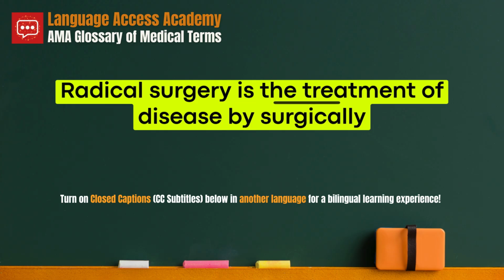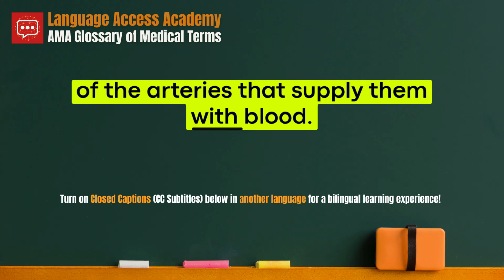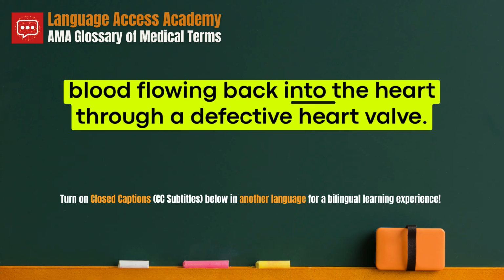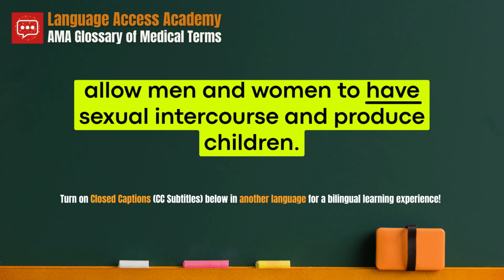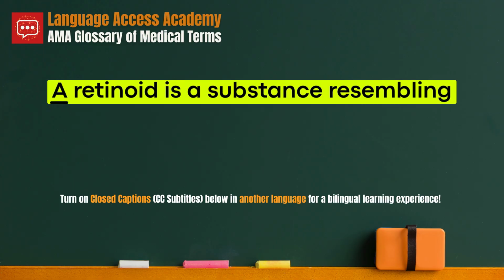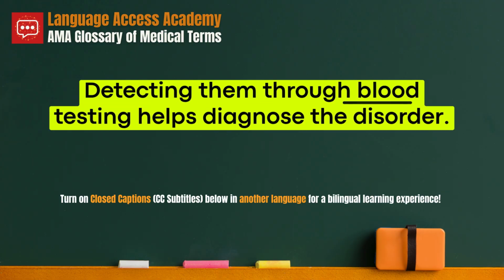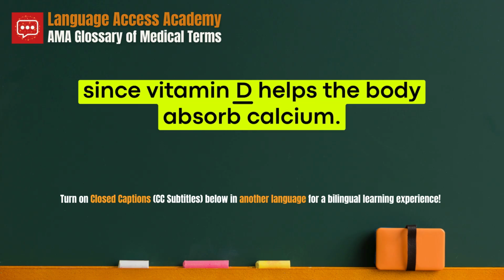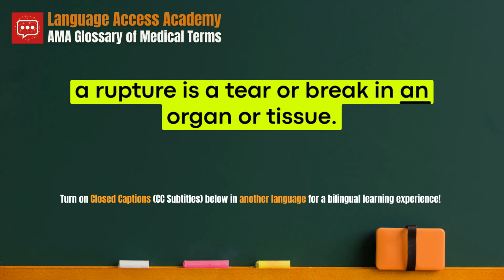Medical Terms [R] | Must-Know Vocabulary for CCHI & NBCMI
Must-know medical terms starting with R — clear, clinical, and built for interpreter certification exams.

In this video:
- Key R terms from the AMA Glossary of Medical Terms
- Plain-English definitions with clinical context
- Pronunciation tips for commonly mispronounced terms
- Exam-focused vocabulary for CCHI, NBCMI, and CoreCHI

Perfect for: medical interpreters prepping for CCHI / NBCMI / CoreCHI certification, and nursing or medical students building USMLE & NCLEX vocabulary.

▶️ Full series: AMA Glossary of Medical Terminology: A to Z